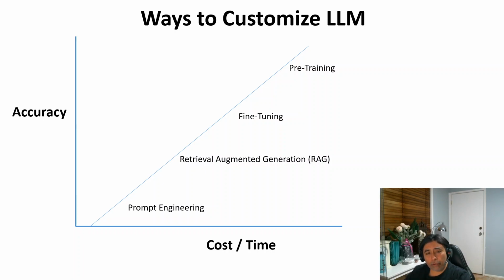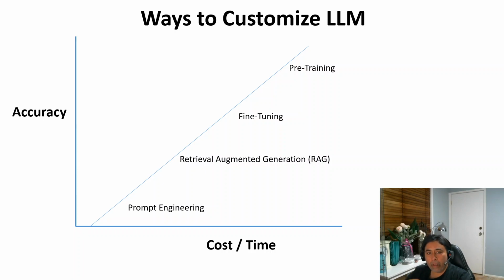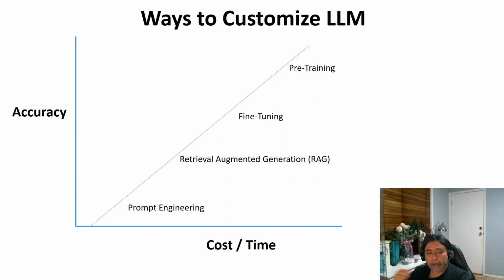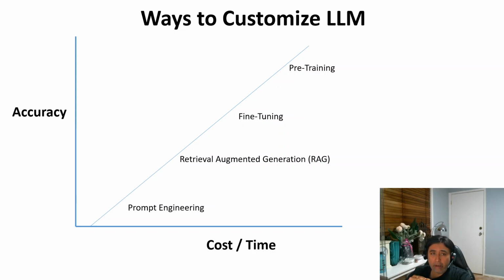How to Customize Foundation Model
This video tells which are the ways to customize a foundation model or LLM.